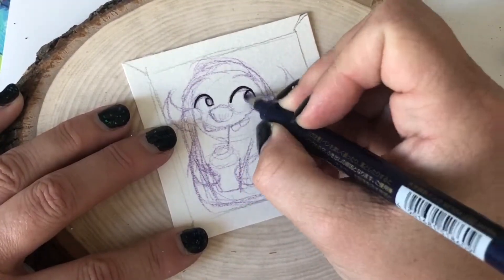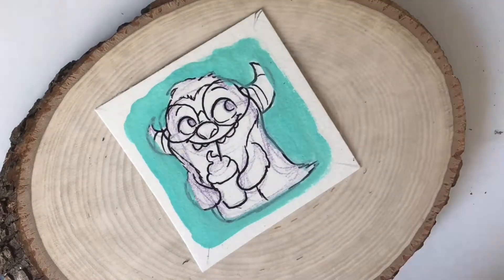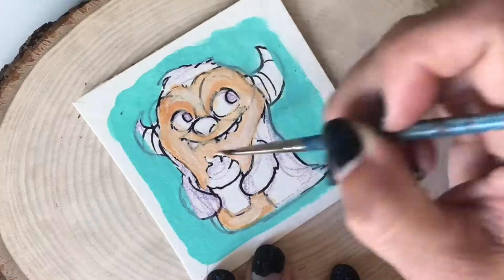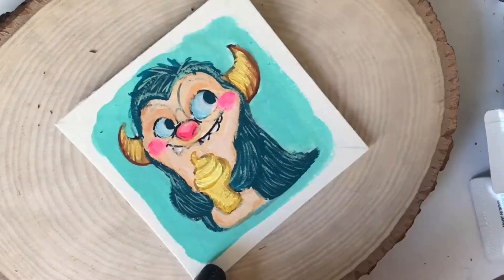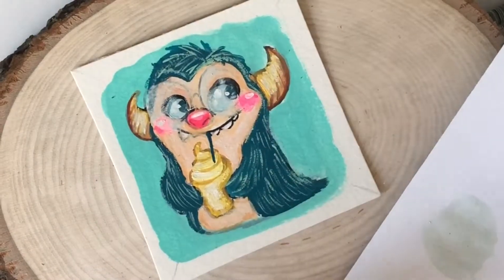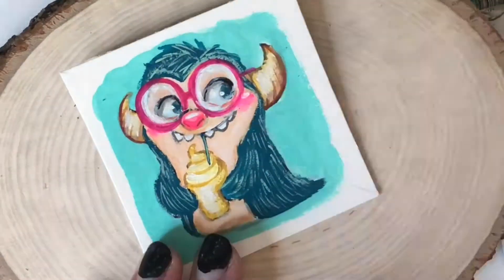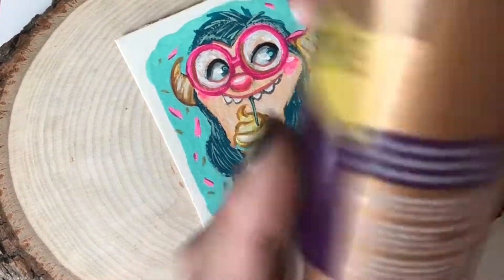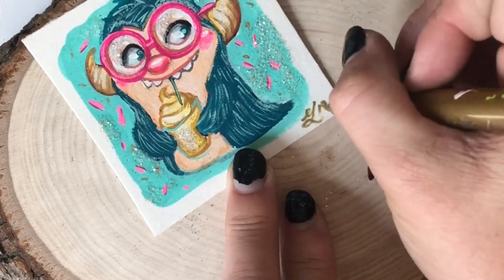How to create an adorable cartoon monster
Learn how to create an adorable cartoon monster by following this awesome tutorial by Eva Lacy! (Instagram